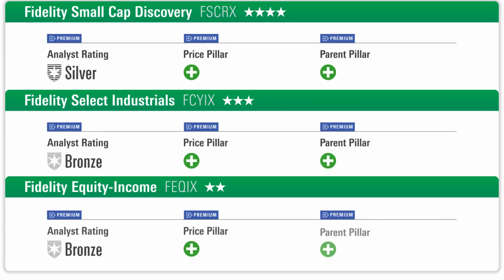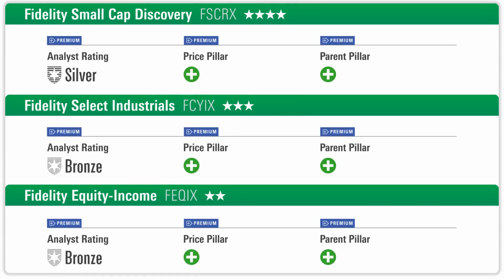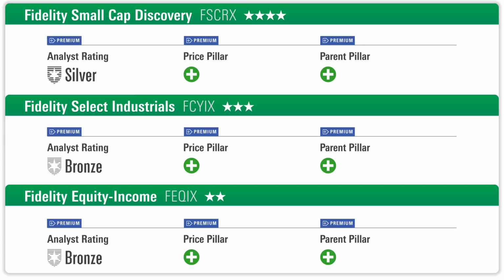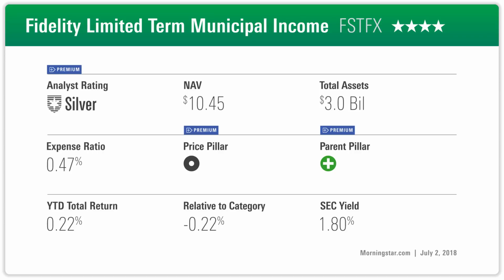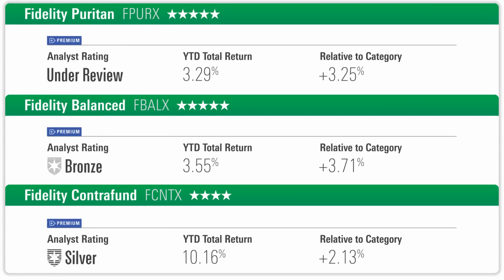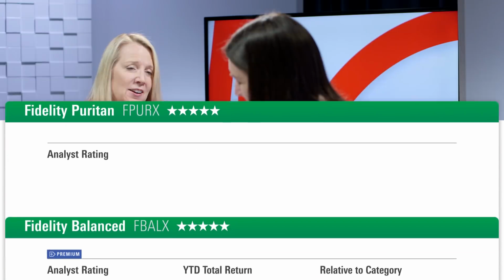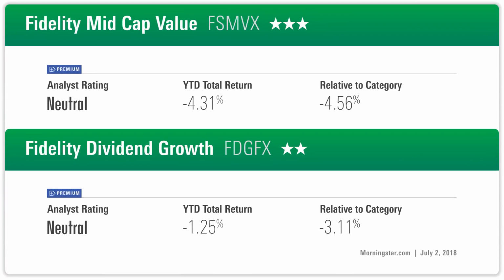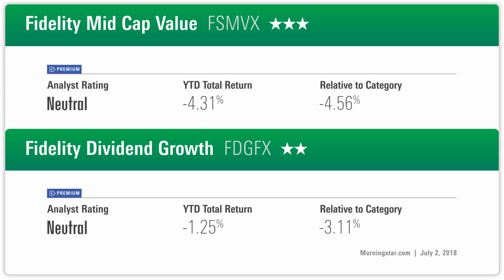Fidelity's First Half of 2018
The firm's changes to target-date asset allocation for some funds seem to be a strategic shift. Plus, turnover, ratings changes, and performance at the midyear mark.